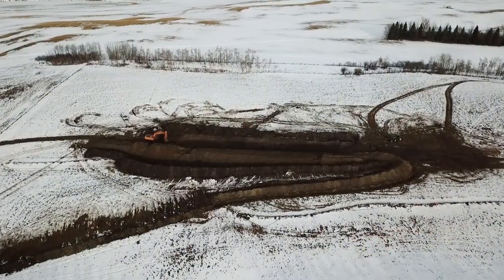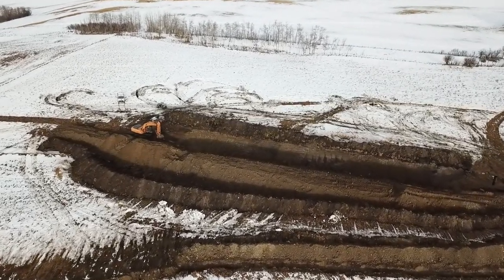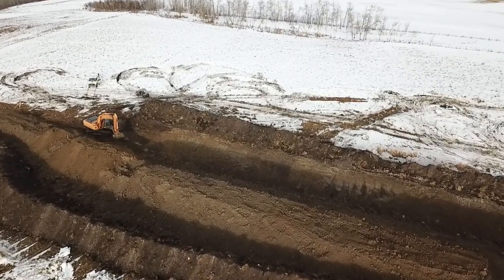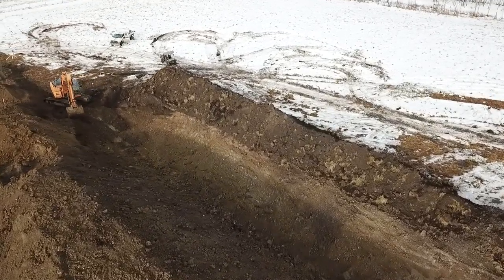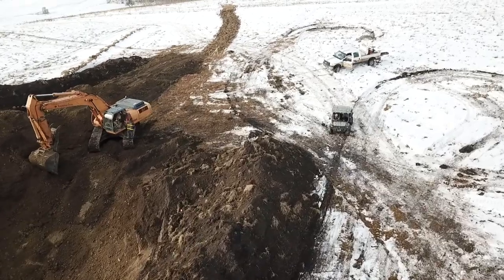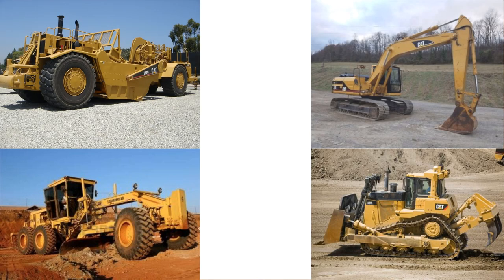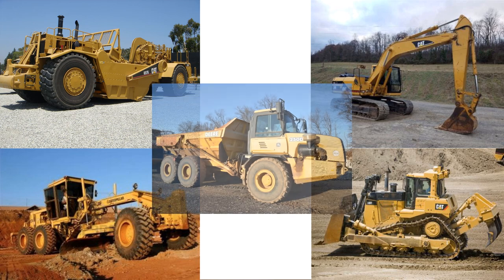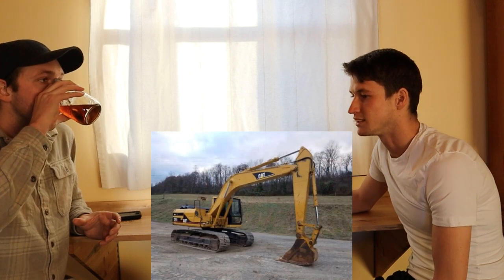Interview With A Permaculture Earthmover